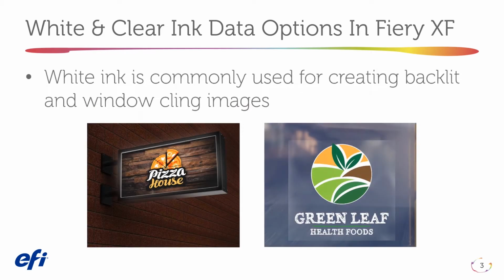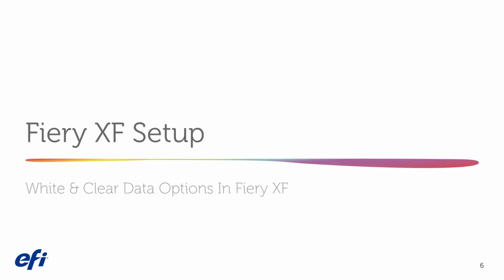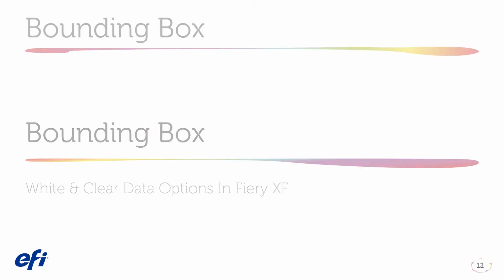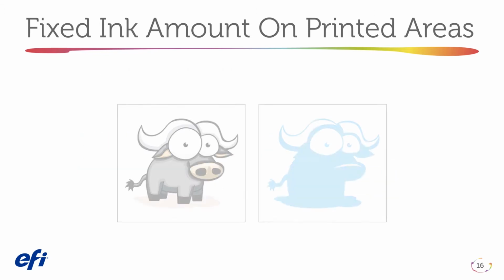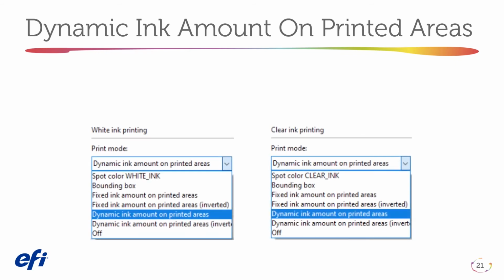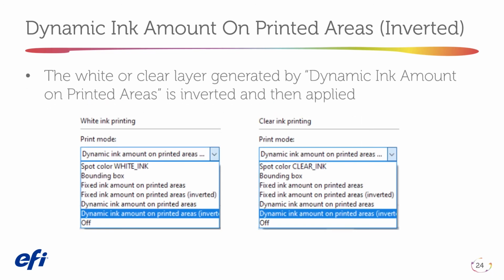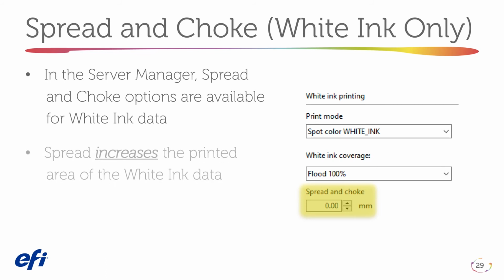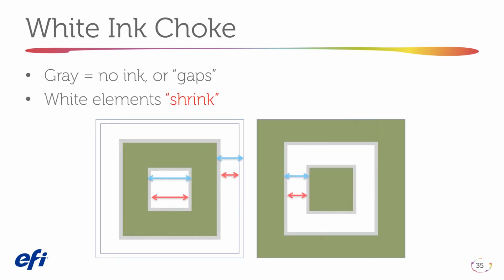White & Clear Ink Data XF